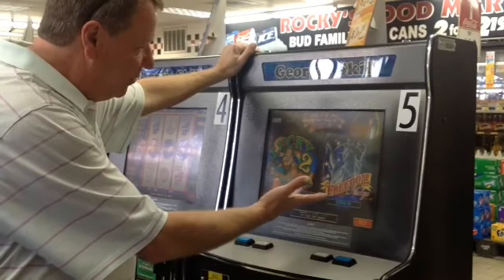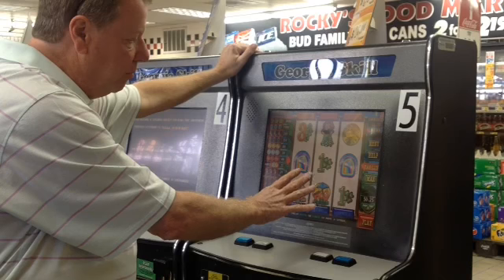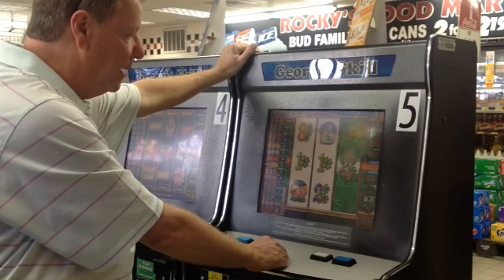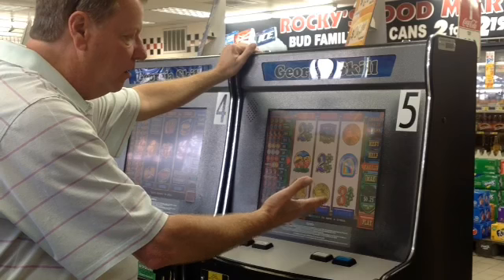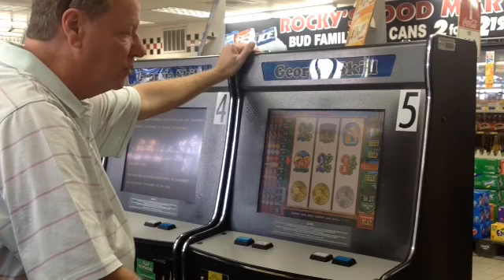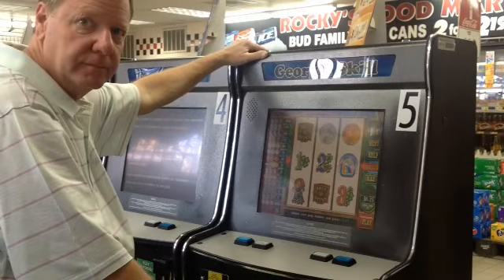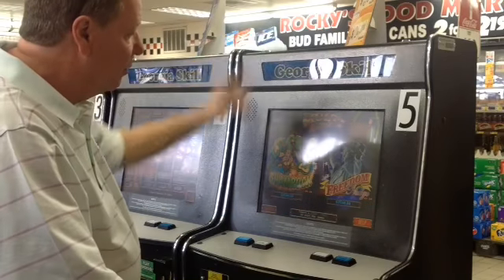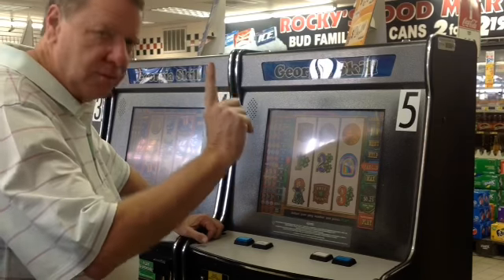Gaming Machine Owner Describes How To Play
Butch Foshee, president of the Georgia Music and Amusement Operators Association demonstrates how to play a gaming machine. Similar machines are located in Macon area convenience stores.

Video by Amy Leigh Womack